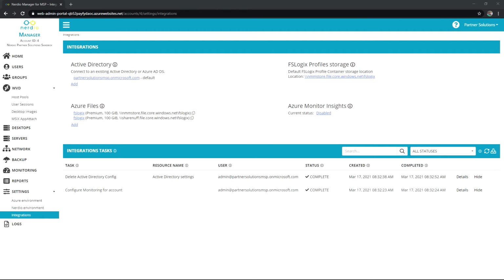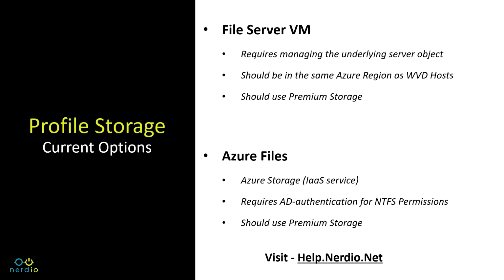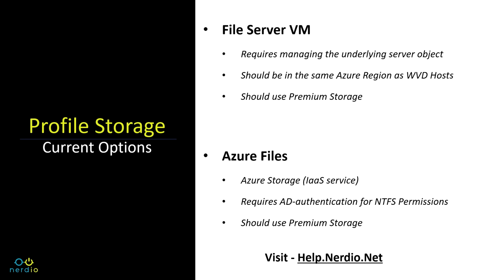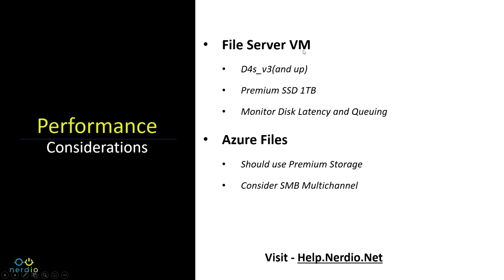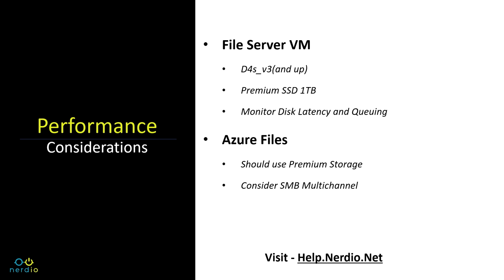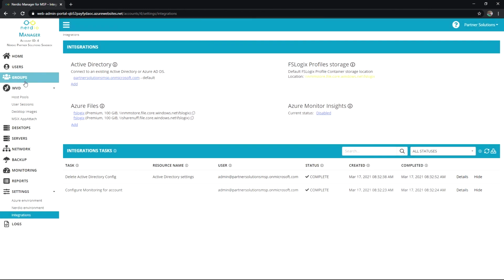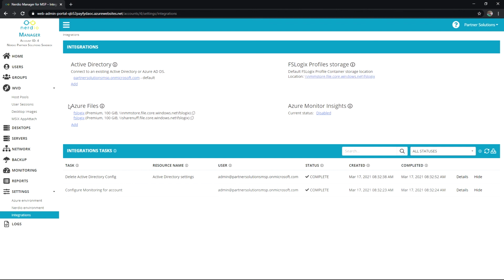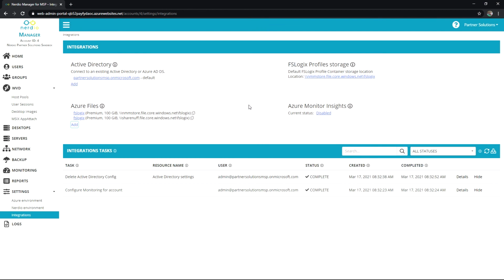FSLogix Profile Containers Storage Options - Nerdio Manager for MSP (Accelerate Series)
The Nerdio Accelerate Series for MSPs is a group of demo videos for Nerdio Manager for MSP, grouped in various categories including Deploy, Price/Package, Manage, and Optimize.

In this quick demo video, we'll walk you through the FSLogix Profile containers storage options in Nerdio manager for MSP. Nerdio is the definitive deployment, pricing, packaging, management, and optimization solution for Managed Service Providers.